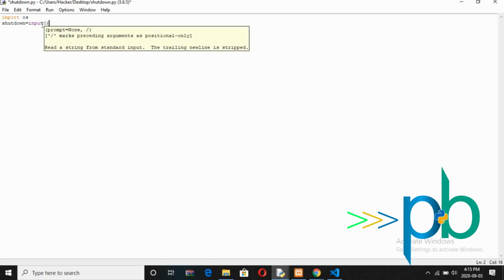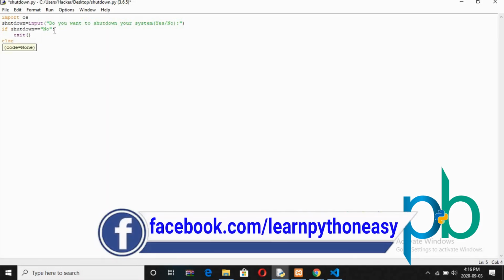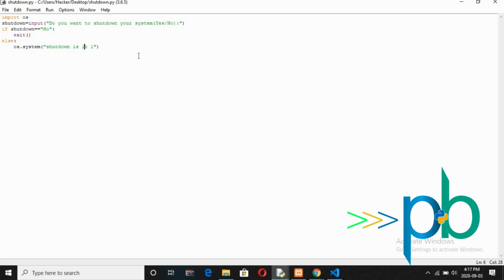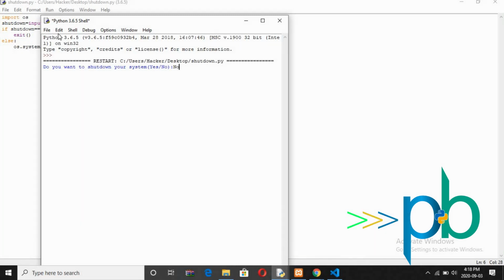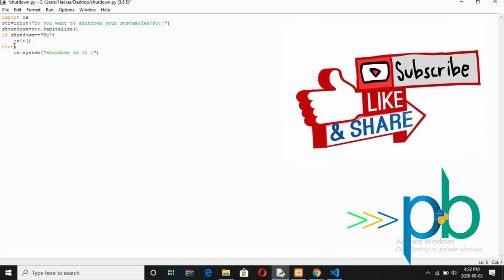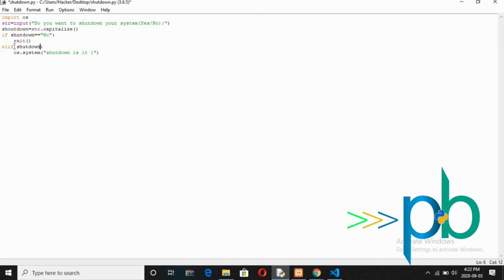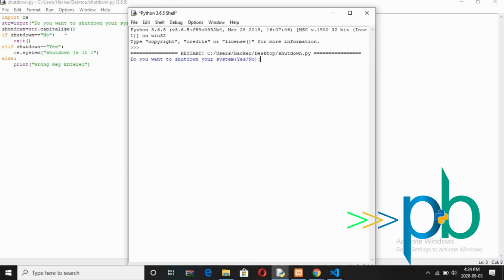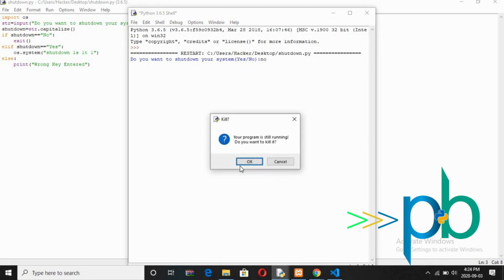Python script to shutdown computer||Python Beginners||PC Shutdown Automation||Remotely PC off Python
This video will help you to shutdown your Computer using python Program.

All content shown on this channel is created by the owner of this channel i.e. Dhurub Saxena All the reviews done & information shared is based on my personal opinions.